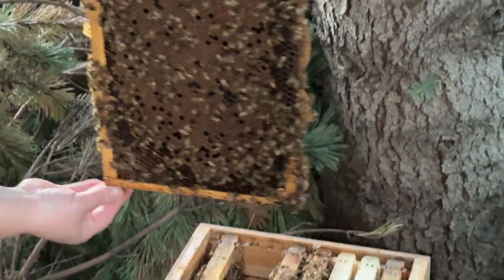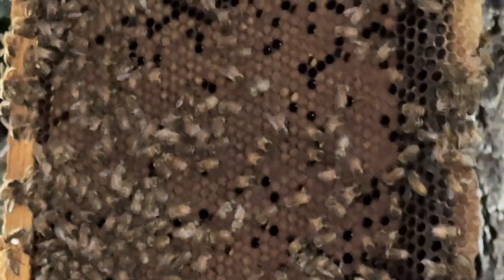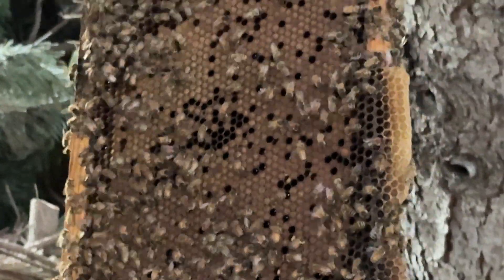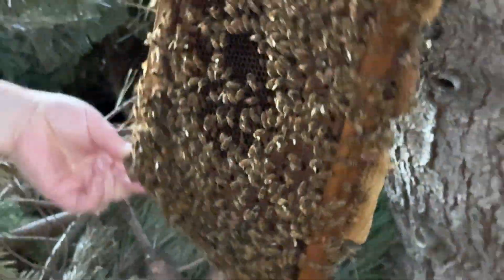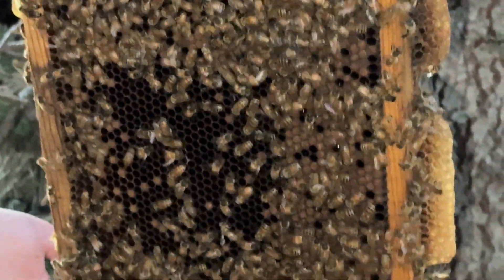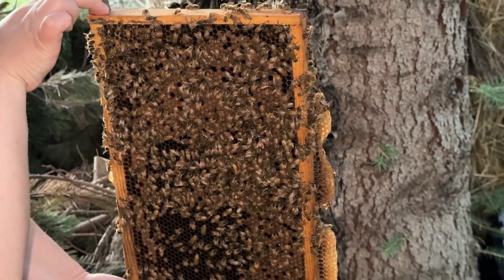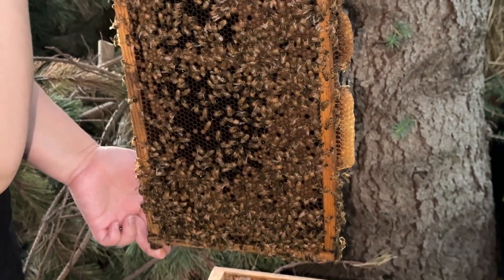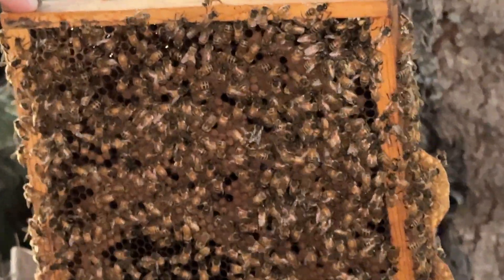🐝Beekeeping 2024🐝(Honeybee Inspection Video 6/12 Part 4) bee beehive honeybee @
In the video we use this BeeCastle 8-Frame Bee Hive kit

BeeCastle 8-Frame Bee Hives and Supplies Starter Kit is a great starter kit.

2 piece hive stainless steel scraper

Apiguard ONE Box of Ten 50g Trays - 2 Trays per hive Recommended (10) - for Control of Varroa Mites in Honey Bee Hives

Mann Lake FD203 Bee-Pro Pollen Substitute, High Protein, Boosts Brood, Healthy Colony, Free from Animal by-Products, Rich in Vitamins & Amino Acids, 1 Lb Canister